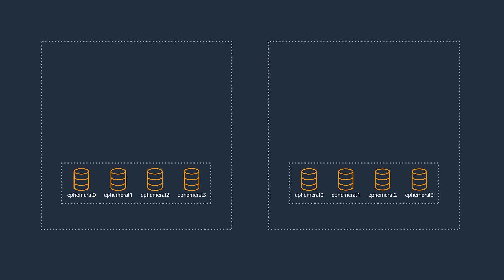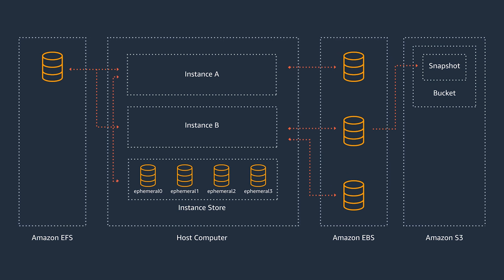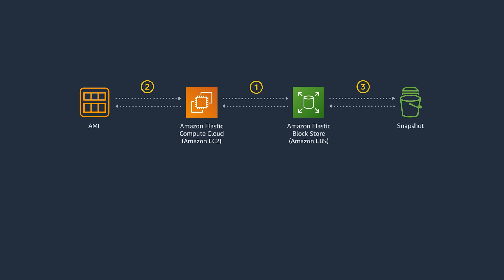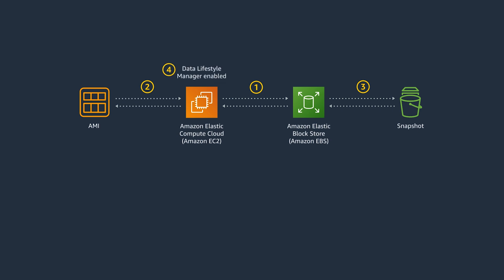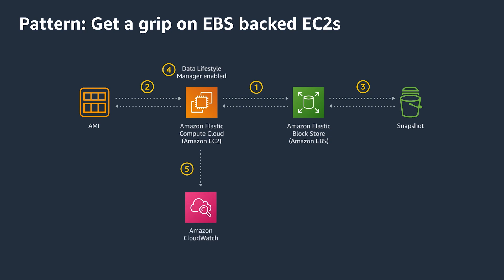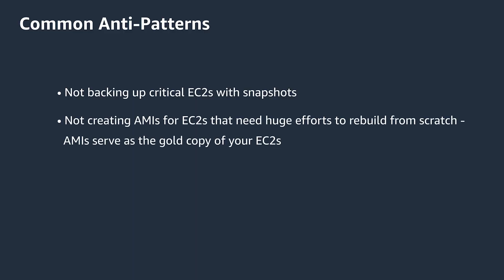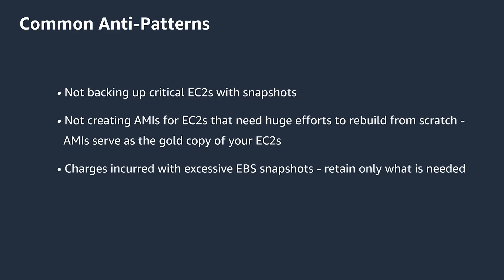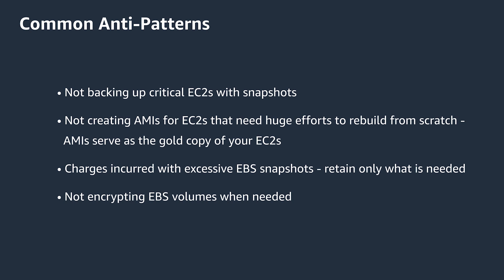Back to Basics: Getting a Grip on EBS Backed EC2s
Amazon Elastic Block Store (EBS) is block-level storage that can be attached to Amazon EC2 instances for persistent storage. After you attach a volume to an instance, you can use it as you would use a physical hard drive. Join Shailaja as she walks through the ins and outs of EBS backed EC2 instances for your architectures.